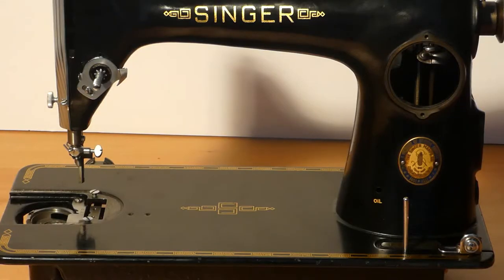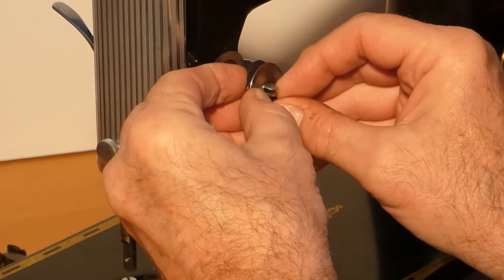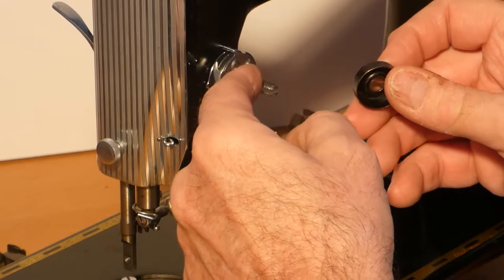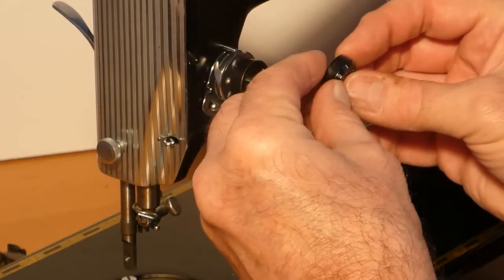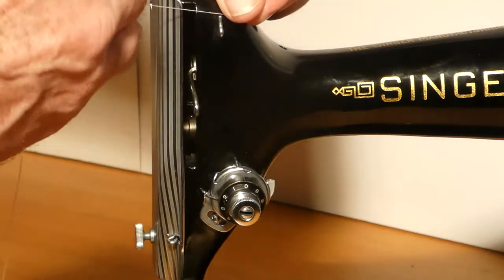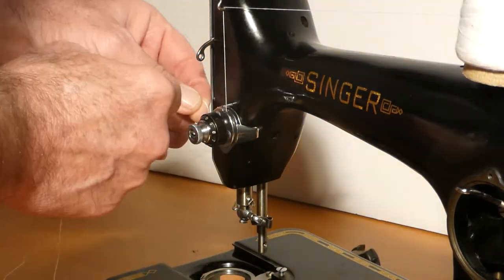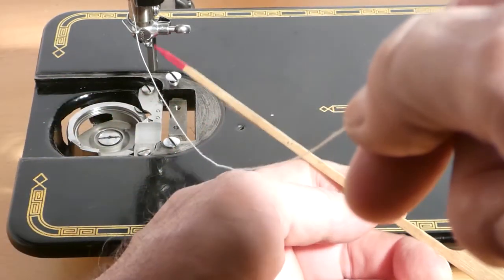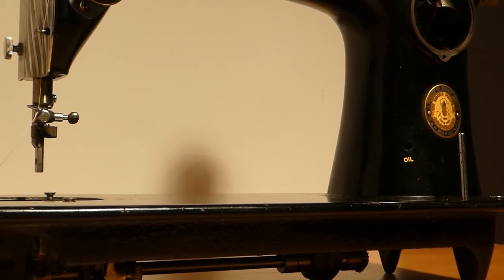SINGER 201 NEEDLE THREAD TENSION REVIEW JEBB ADAMS SEASON 2 EPISODE 16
IN THIS FILM WE DO SOME UP CLOSE UP VIEWS OF THE NEEDLE THREAD TENSION.
WE ALSO WILL HAVE VIEWS FROM 2 CAMERA ANGLES.
YOU WILL NOTICE SOME TEXT IN THIS FILM. PLEASE EXPECT MORE TEXT IN THE FUTURE.

WE ALSO THREAD THE MACHINE. THERE ARE INTERESTING CAMERA ANGLES THREADING THE NEEDLE BAR AREA.
I LIKE VINTAGE SINGER SEWING MACHINES. I UNDERSTAND THE FINE ENGINEERING WHEN I LOOK AT THE PARTS AND TOUCH THOSE THAT NEED IT! THEY DON'T MAKE THEM LIKE THIS ANYMORE.
THEN THERE IS THE SINGER 201K ITSELF. A STURDY MARVEL OF ATTENTION TO DETAIL UNHEARD OF IN THIS TIME.
A QUALITY SEWING MACHINE FOR BEGINNERS AND VETERANS ALIKE!

00:00 WELCOME TO SEASON 2 EPISODE 16
00:10 WE WILL BE THREADING THE MACHINE AND REPLACING THE NEEDLE THREAD TENSION
00: 15 THANK YOU FOR COMING HERE AND VIEWING
00:16 PLEASE SUBSCRIBE
00:20 THANK YOU FOR YOUR SUPPORT. ENJOY
00:25 TAKE 2
01:05 POINTING OUT THE THREAD GUARD AND THE THREAD GUIDE
01:20 CHANGING THE VIEW
01:45 THE PARTS ARE INSTALLED
02:00 THE BEEHIVE SPRING
03:20 ASSEMBLED
03:43 THREADING THE MACHINE
06:20 THANK YOU
06:25 PLEASE SUBSCRIBE
06:33 KEEP SAFE HAVE FUN ADIOS AMIGOS
AWESOME SEWING MACHINE!